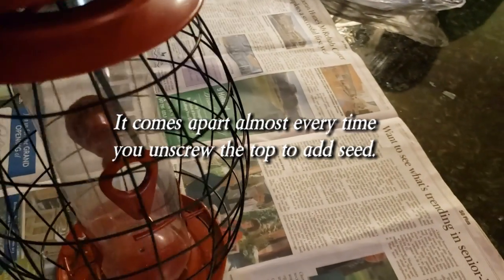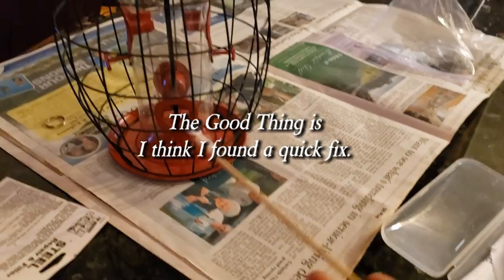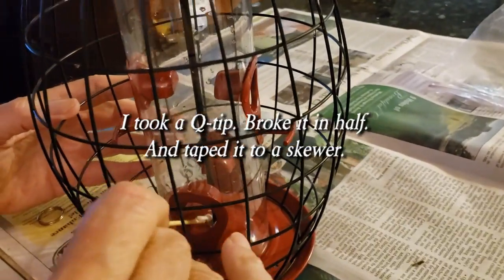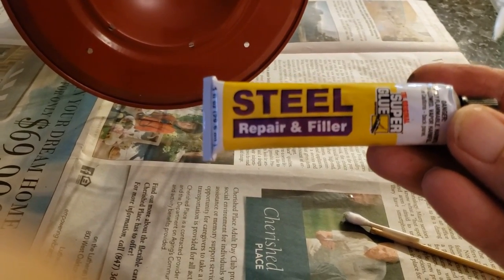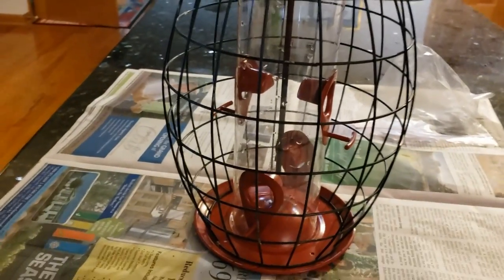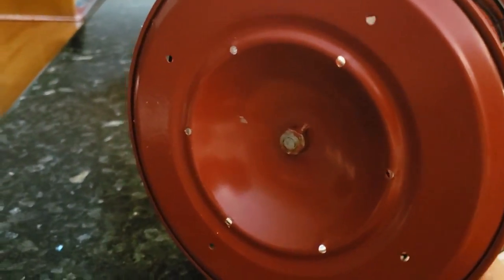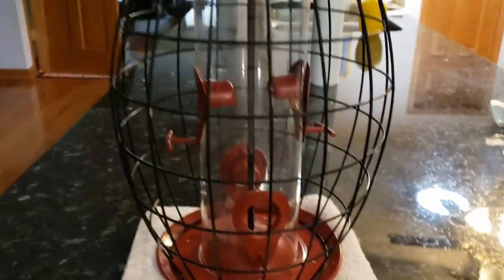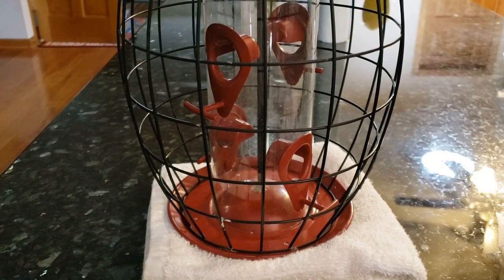"Beware!" Some caged bird feeders fall apart!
Don't worry. You can put it back together. However, that's after you dump all the seed everywhere or/and have to pick up all the parts that drop to the ground and have to put it back together. I did this 3 times and said "enough is enough"! In this video, I have a quick fix to stop this nonsense.